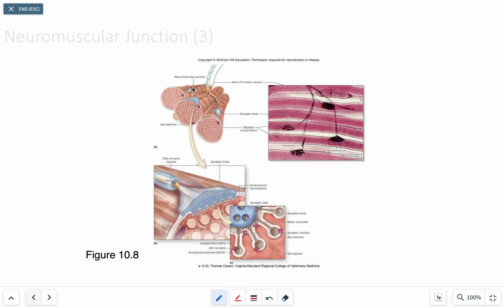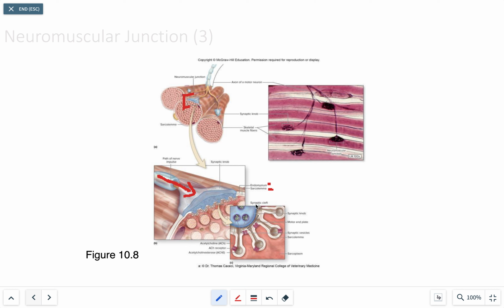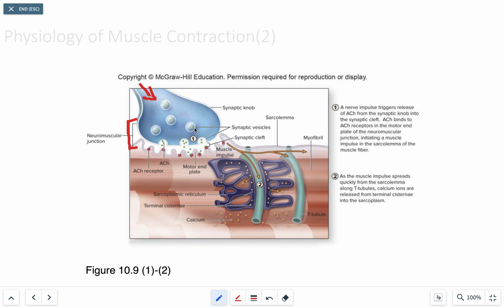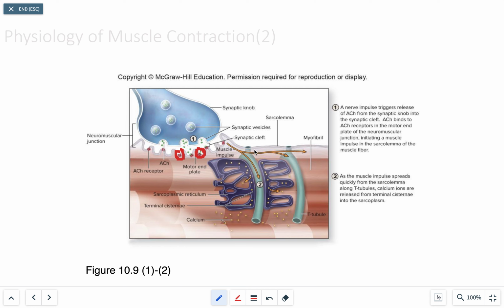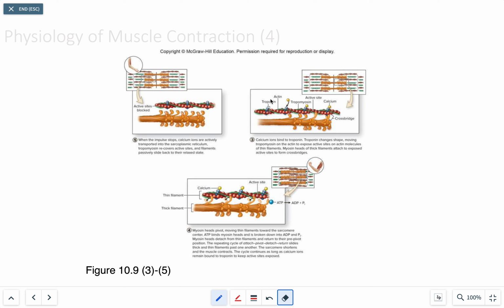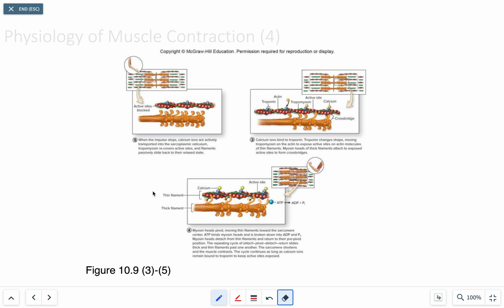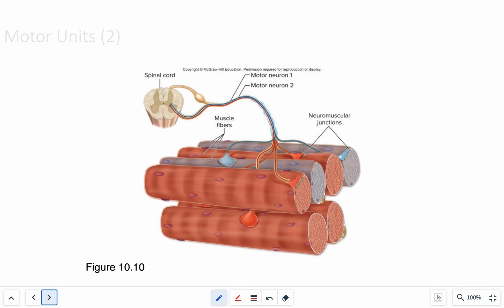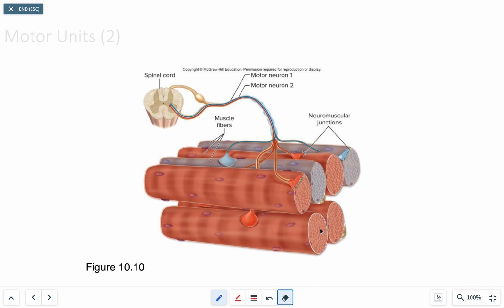Remote Learning Ch 10 Neuromuscular Junction